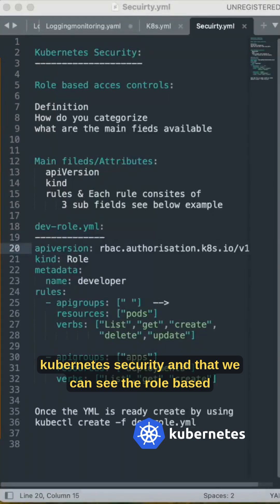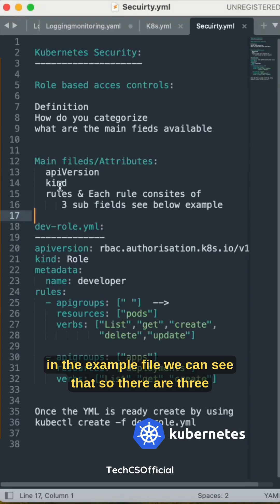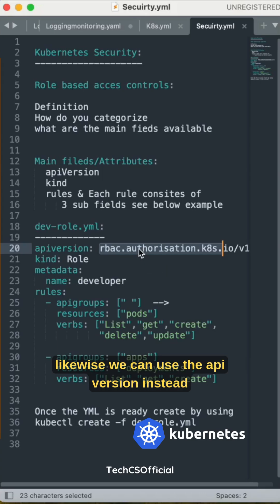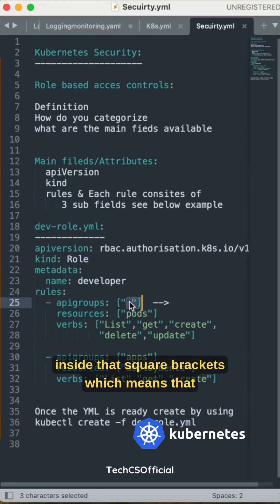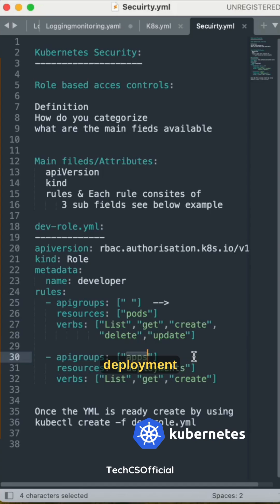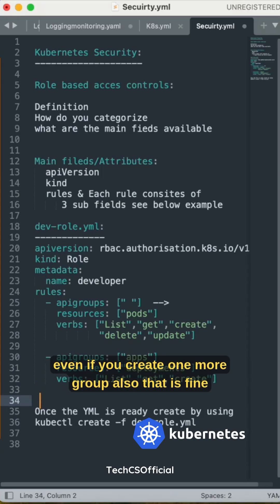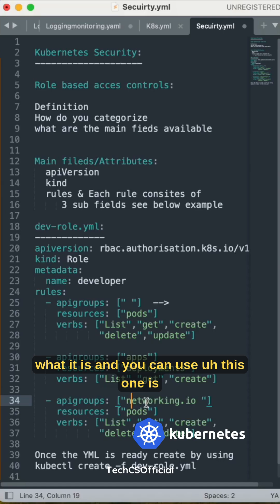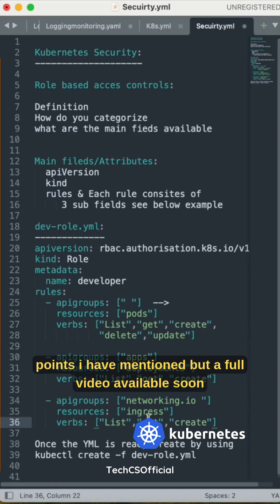Secure Your k8s Cluster With Rbac Best Practices 🔒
Welcome to TechCSOfficial! In this you'll learn kubernetes security best practices to protect your production workloads and secure your k8s clusters like a pro. Let's say if you are using Azure Kuberntes Service (AKS),
Goofle Kubernetes Engine (GKE), or if you have self-managed clustes this will help you do the setup.

Simple explanation of rbac
key stratagies in rabc
Examle with role and role binding

implement rbac ( Role Based Access Control)
Follow DevOps security practices
Apply Kubernetes best practices in real-world deployments
Securely access your k8s environment.